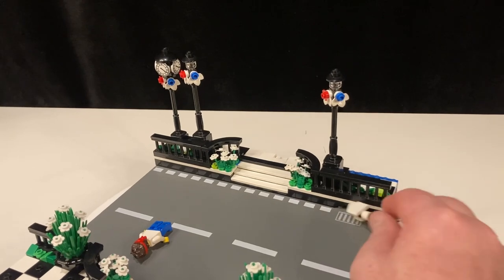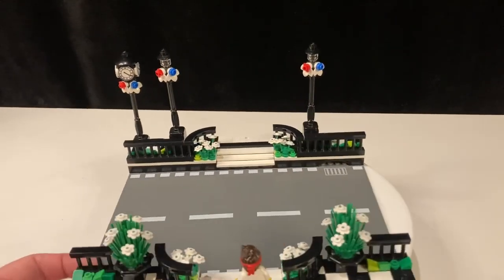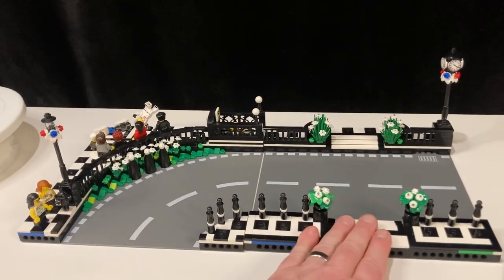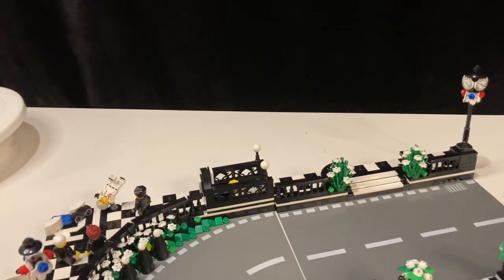LEGO TUTORIAL: Adding MILS to Old Style Road Plates - MOLD PLATES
I’ve combined the MILS system with my Old Style Road plates to create what I’m calling MOLD PLATES… MILS + OLD.

Why you may ask… because I like my old school road plates!  And I don’t like that with the new road plates and MILS system you can’t have proper curved streets!

So I combined them to get the best of both worlds for my city… MILS gives me baseplate strength, area for electrics underneath, & space to add lower levels to my city landscape!  OLD STYLE ROAD PLATES give me true curves, smooth streets, & nostalgia!

In this video I take you through each of the road plates that I have converted to my MOLD system… my city is currently 58 baseplates large, and 12 of those are road plates.

I hope you enjoy the video and find it useful for building your LEGO city!

Jstar